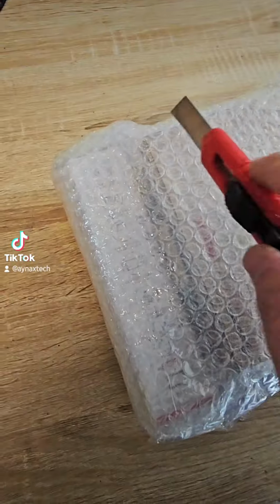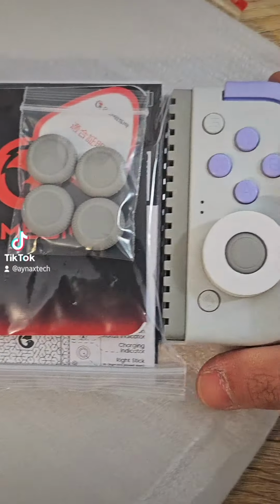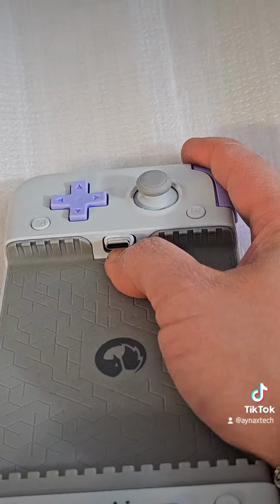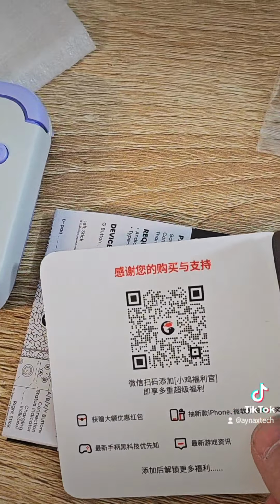GameSir X2s Gaming Controller.. Unboxing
I GOT GAMING MOBILE CONTROLLER FROM GAMESIR AND THE MODEL IS X2S .. SO IN THIS TIME I WILL MAKE UNBOXING